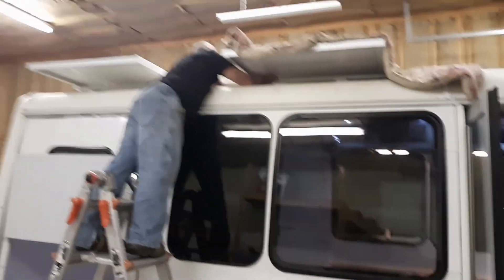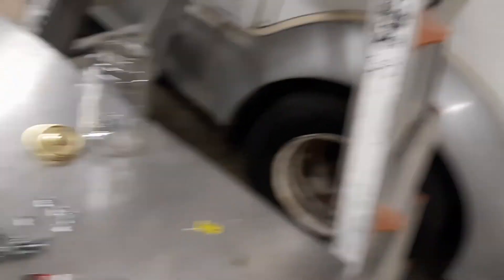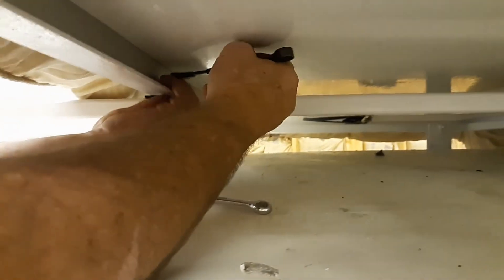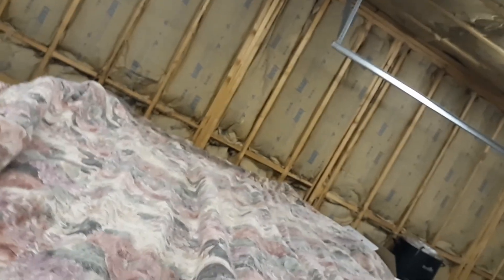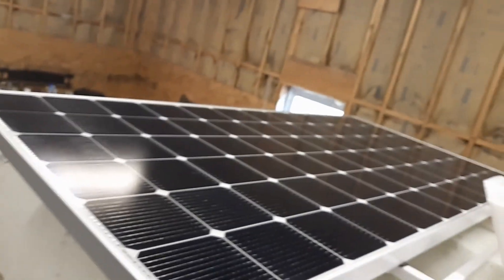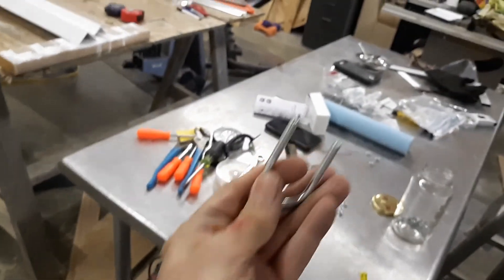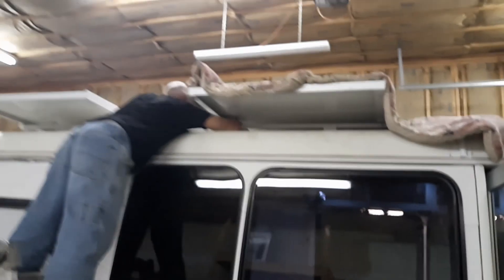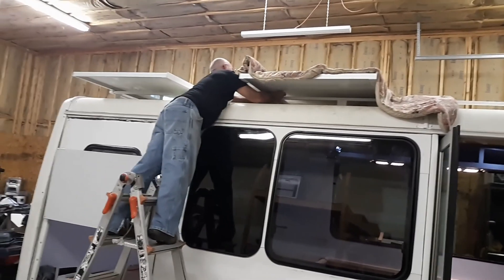Solar panels up and working!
This is one of the milestones that any VanLifer lives for! These are 400w panels each. total 800 watts. I have one more that will be put on. Giving a total of 1200 watts.